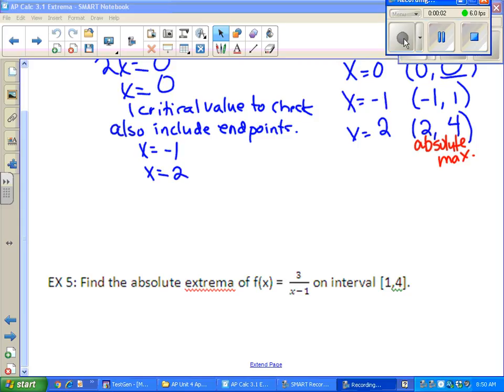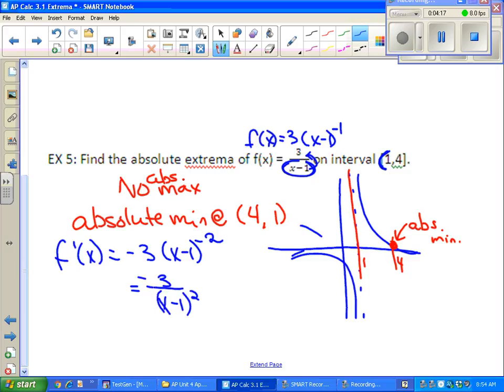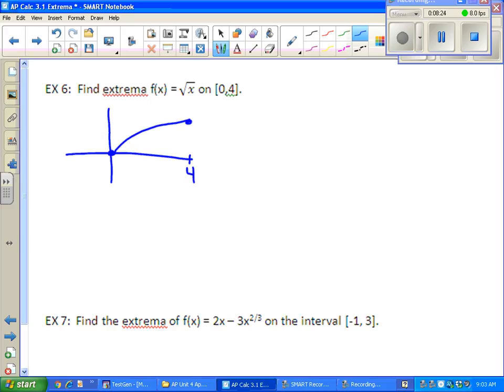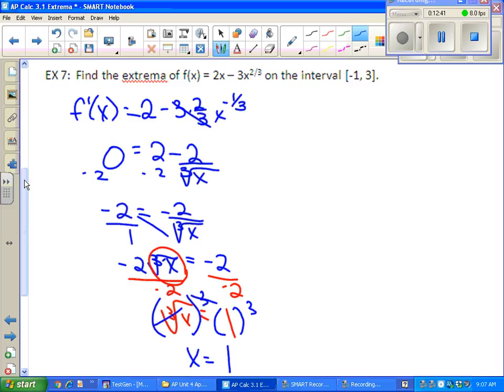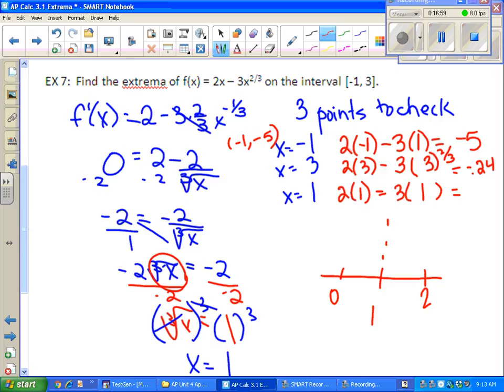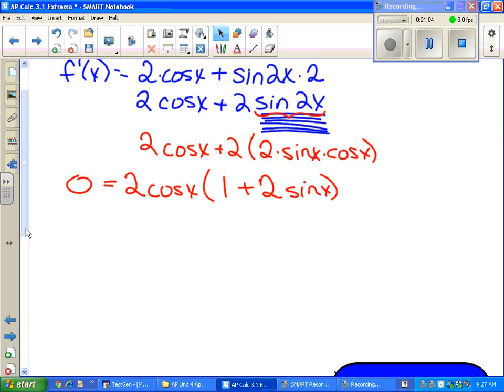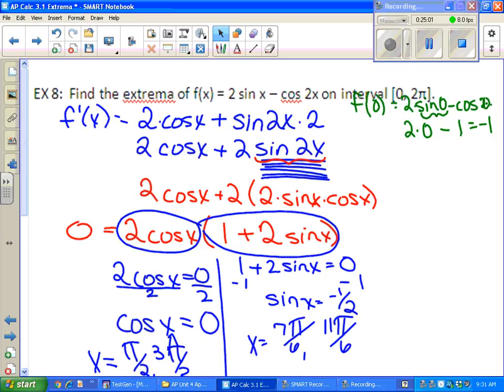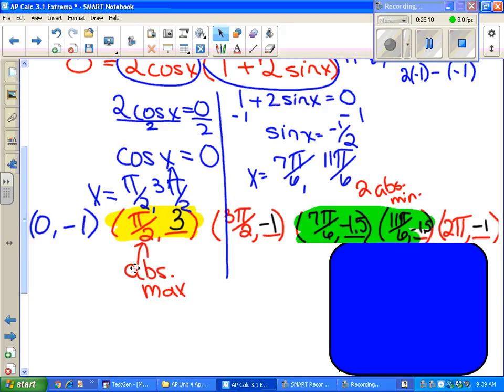VIDEO 2 of 3 1 Extrema Notes Ex 5 8